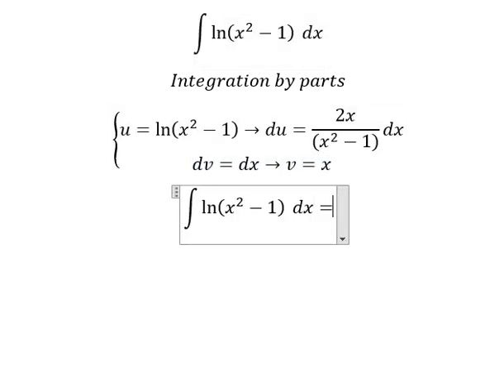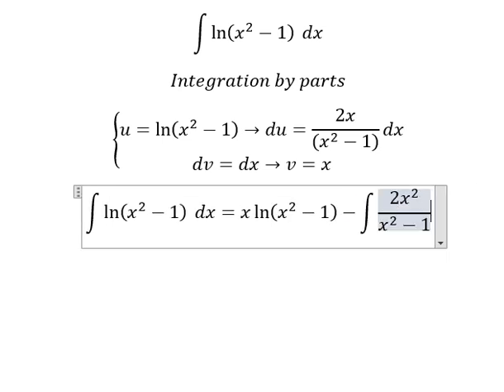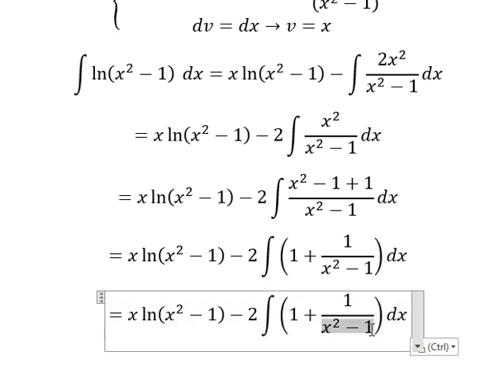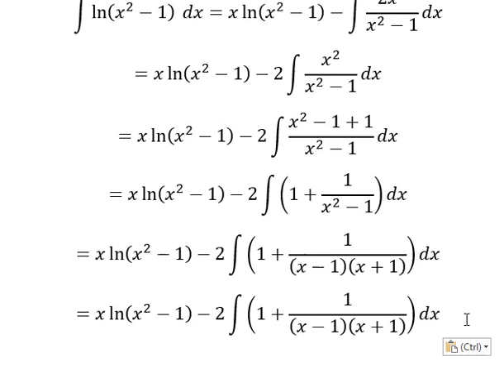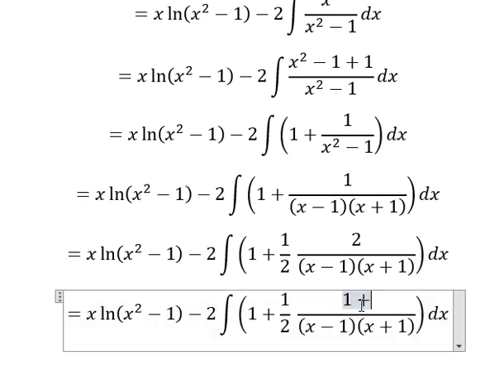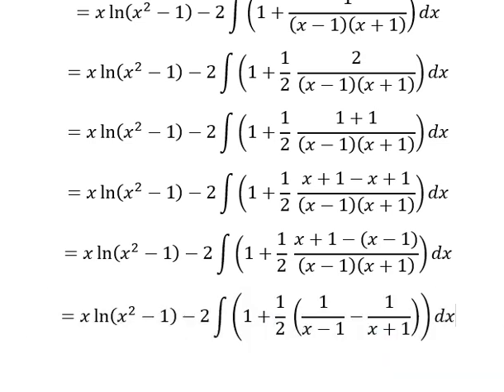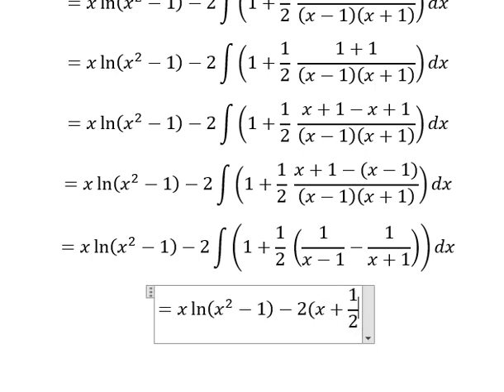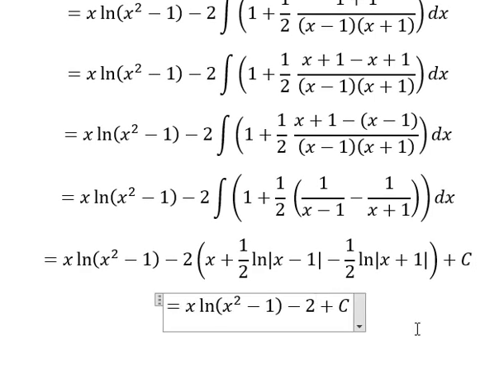Calculus Help: Integral ∫ ln⁡(x^2-1) dx - Integration by parts - Techniques - SOLVED!!!